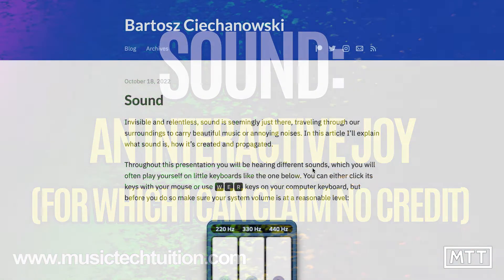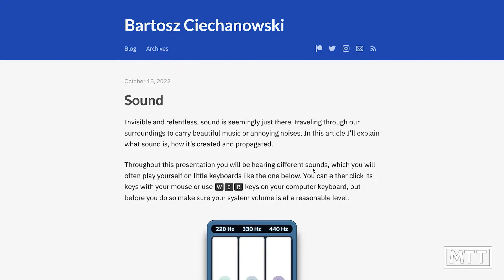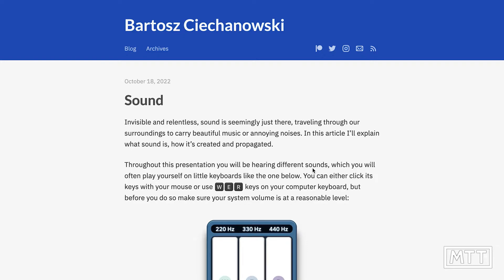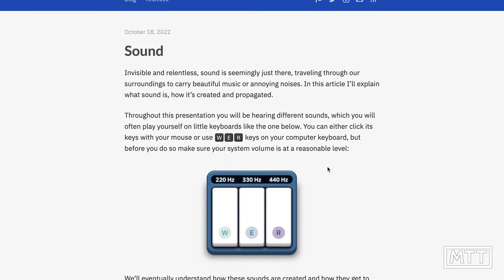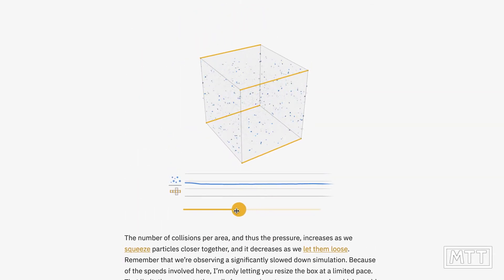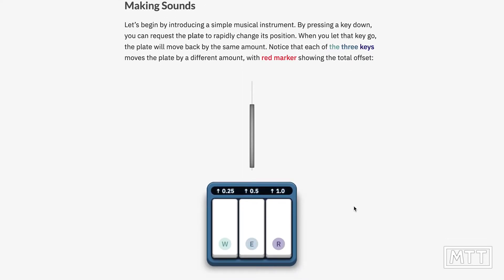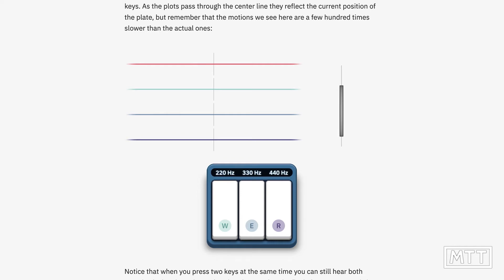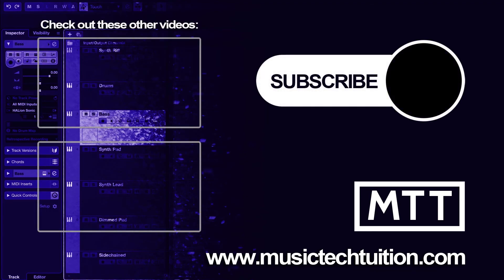Sound - An Interactive Joy for which I can take no credit!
His site is well worth exploring, as the other articles are just as informative and interactive.